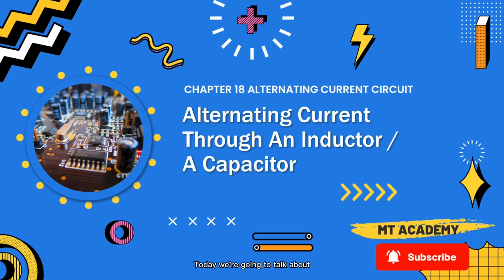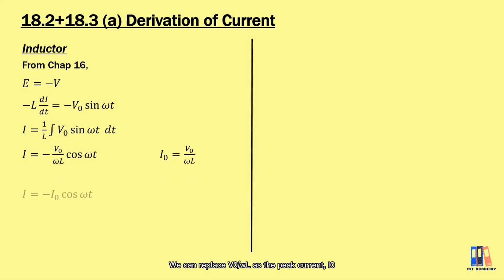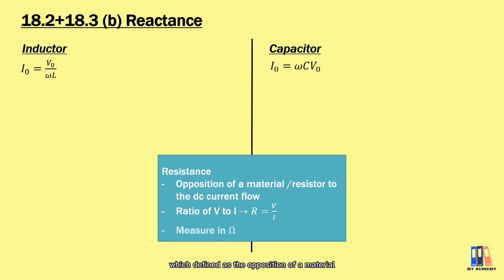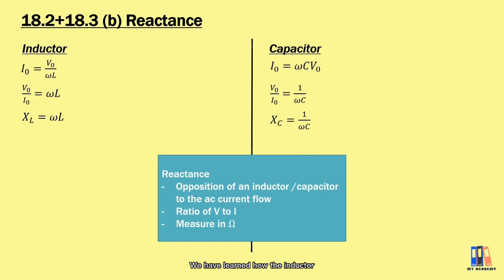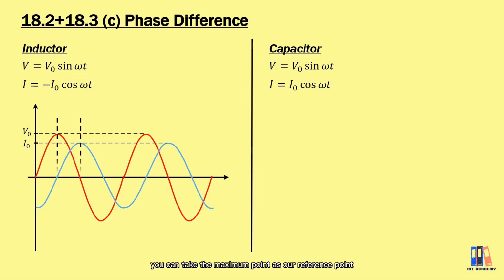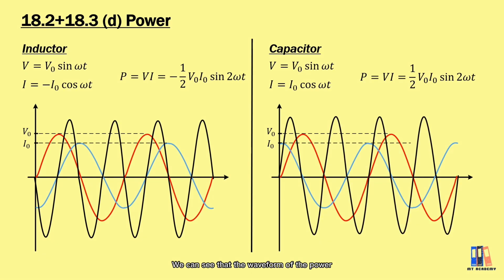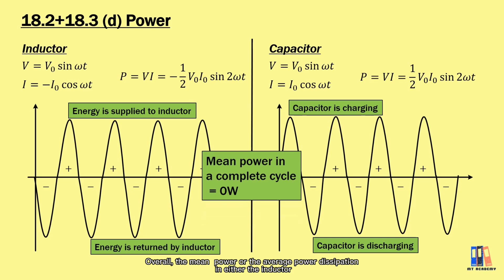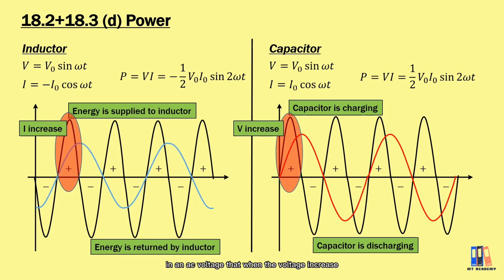AC Circuits: Alternating current through an inductor or a capacitor | STPM Physics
We have learnt the process of charging and discharging of a capacitor in a dc circuit, and the phenomenon of induced emf in an inductor. A sinusoidal AC current is a current that change its magnitude and direction all the time, which can trigger the similar phenomenon around the inductor or capacitor. This video will combine both topic 18.2 and 18.3 to discuss the current and power in an ac circuit, the phase difference between voltage and current, and the reactance of an inductor and a capacitor.

0:00 intro
0:22 current in ac circuit with a pure inductor or a pure capacitor
1:32 reactance of inductor and capacitor
3:06 phase difference between V and I
4:07 power in ac circuit
6:11 thank you